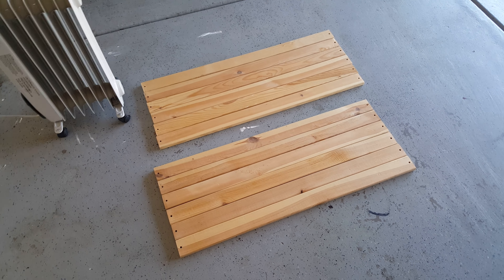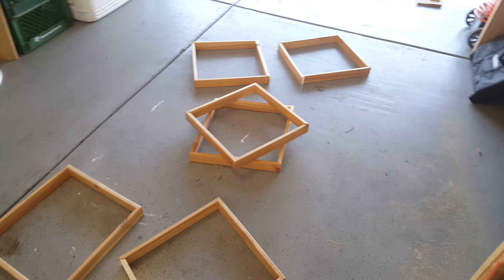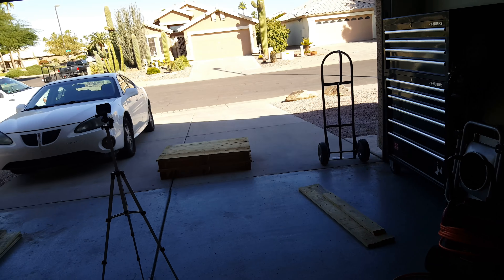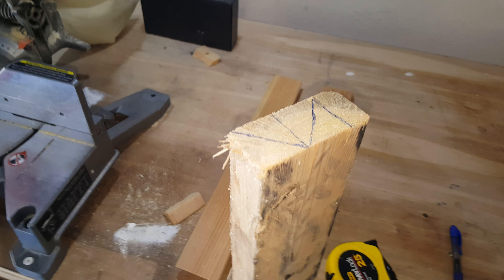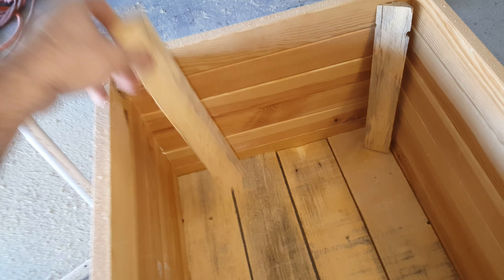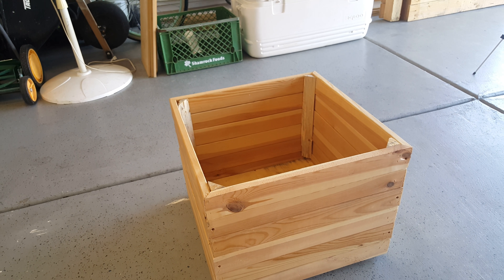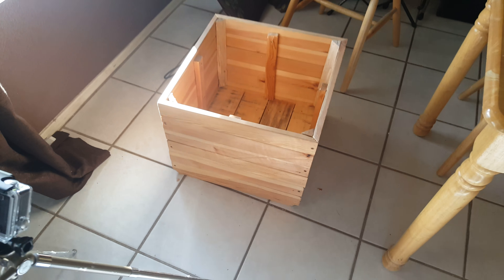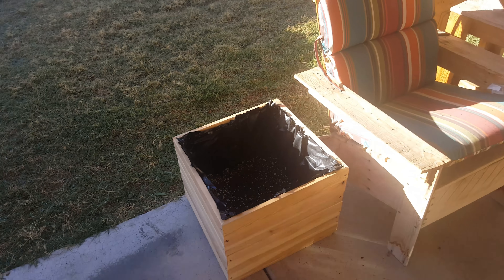Planter Made from IKEA Bed Slats.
I made this planter from some slats from an IKEA bed that was being thrown out. I will be attempting to grow some small variety potatoes in it.